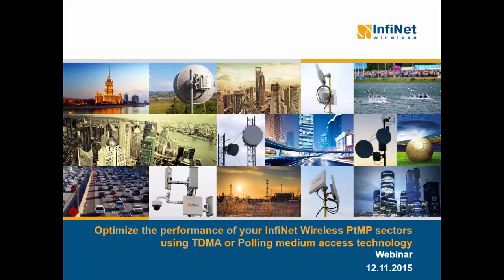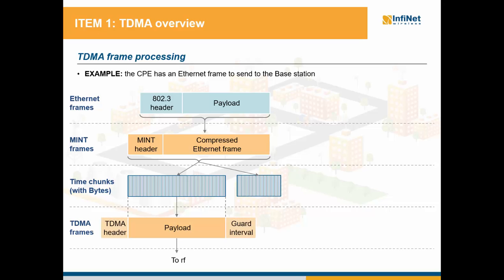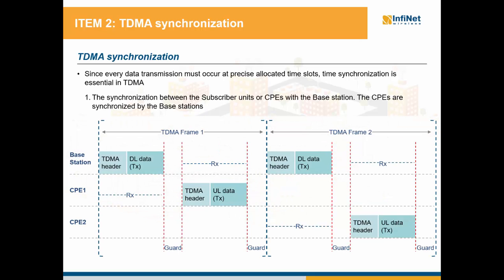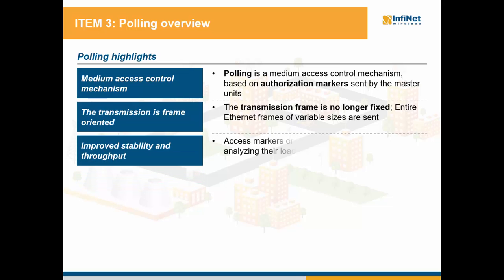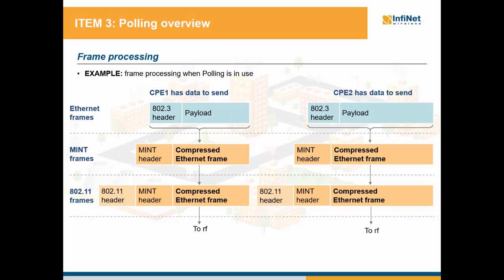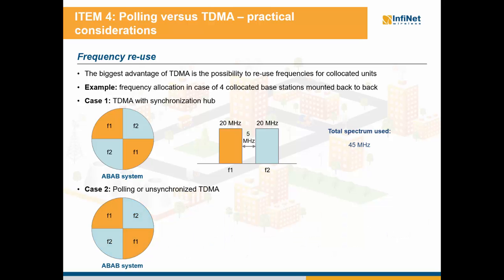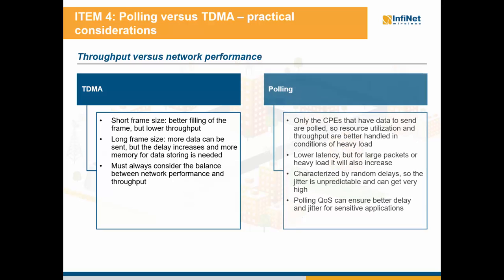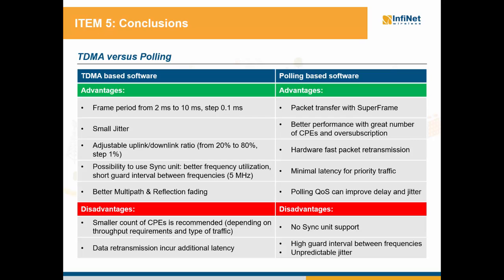Webinar: Optimize the performance of PtMP sectors using TDMA or Polling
Bogdan Burcea, Technical Marketing Manager at Infinet Wireless.
Key features of TDMA and Polling technologies and "Point-to-Multipoint" sectors performance optimization with them. During this webinar we will introduce you to the TDMA and Polling principle of operation. You will find out in what situations it is better to use TDMA or Polling.

00:33 - Overview
00:51 - TDMA overview; frame structure & processing
04:54 - TDMA configuration & synchronization
10:44 - Polling highlights
13:16 - Polling mechanism
14:24 - Frame processing
16:05 - Polling vs TDMA: frequency re-use
14:47 - Number of subscriber units, range & NLOS
21:25 - Throughput vs network performance
23:27 - TDMA subslots and DL/UL ratio
25:25 - Conclusions